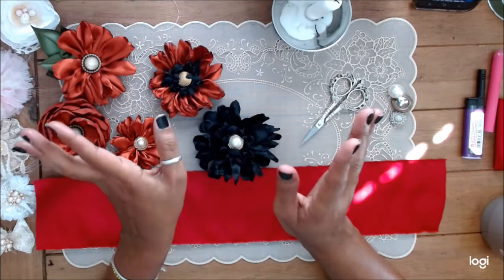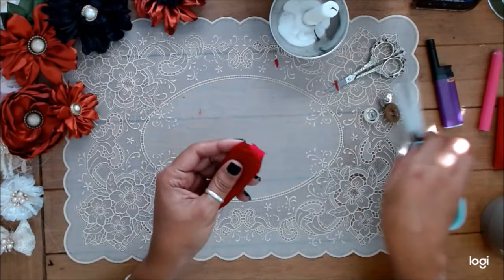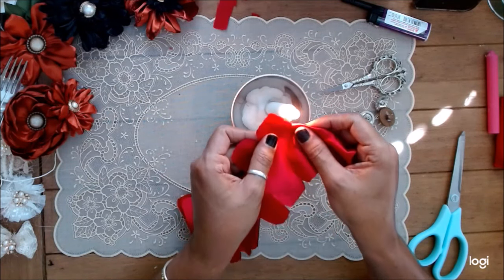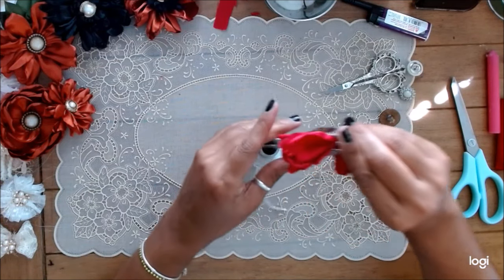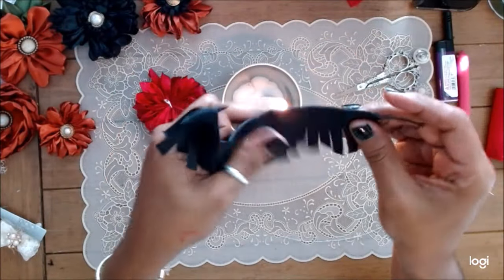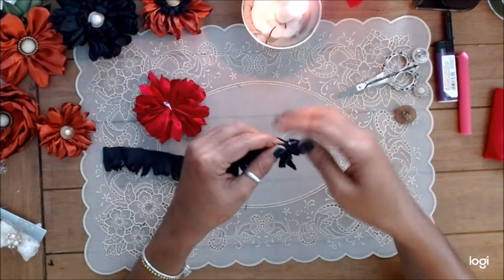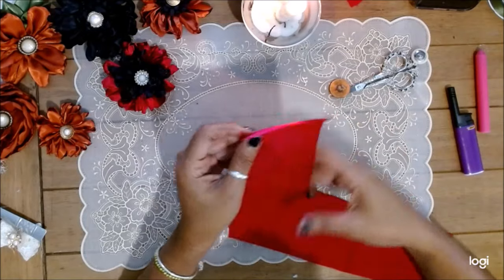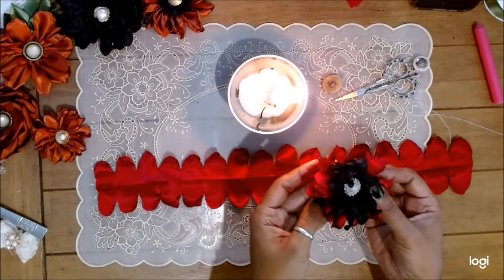No Sew Easy Shabby Chic Flower Tutorial [No Sew Satin Flowers]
Today we will make a No Sew Satin Shabby Chic Flower using a no-sew-and-sew technique.  If you want to learn how to make easy flowers follow along as I will show you how to turn a satin piece of fabric into a beautiful flower.

If you are new to my channel, please be sure to click on the bell so that it notifies you whenever I go live or upload a video.

Music from Uppbeat (free for Creators!)